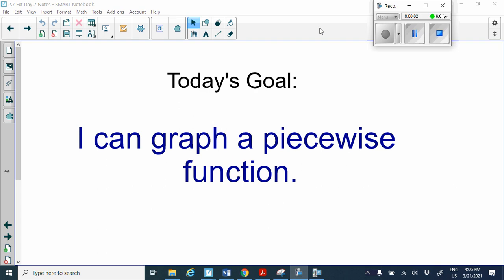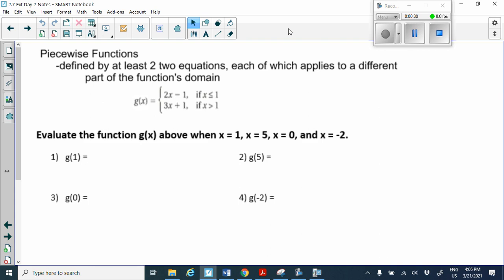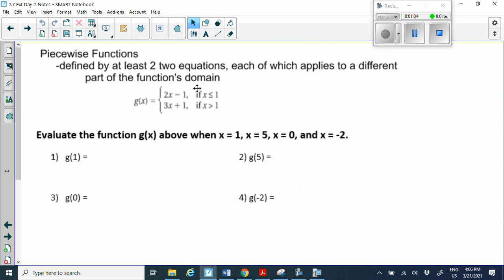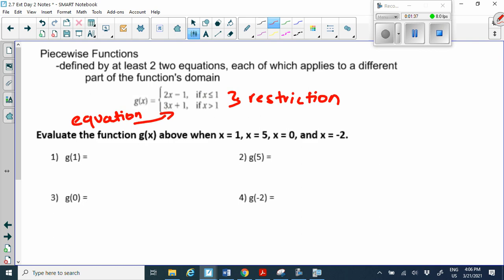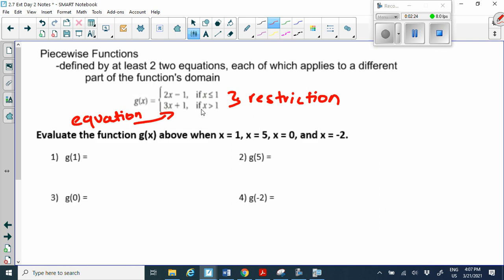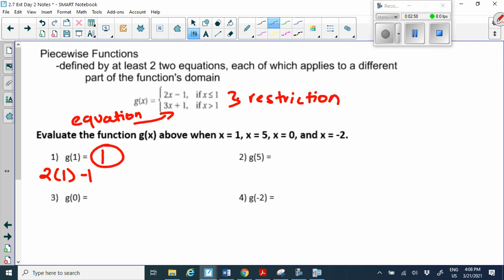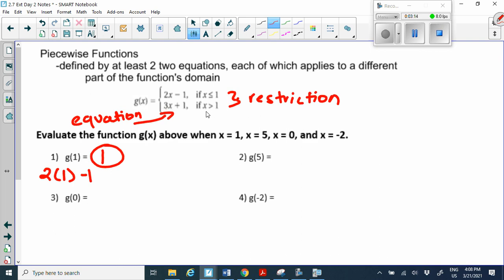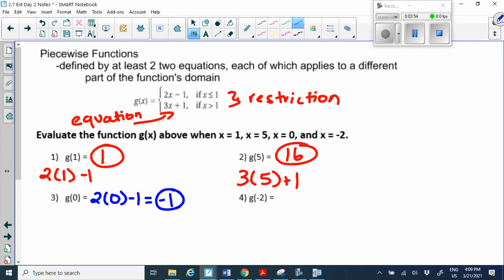Intro to Algebra 2 - 2.7 Ext Day 2 Part 1